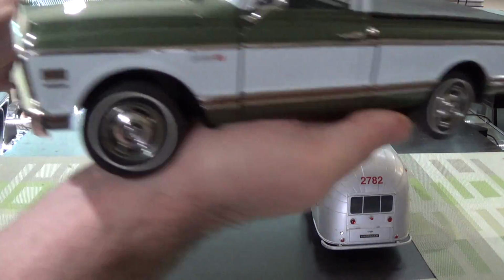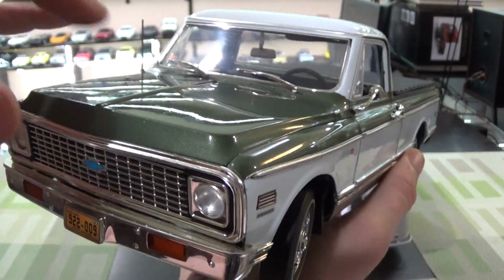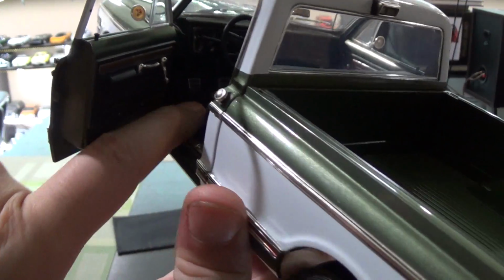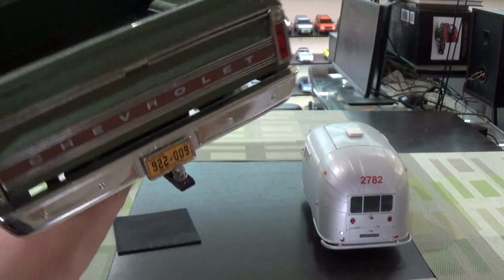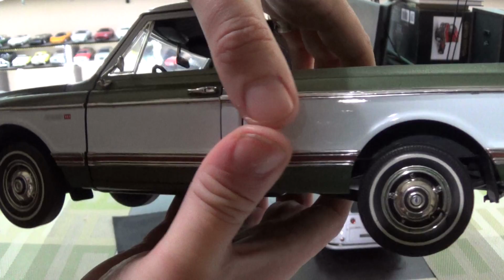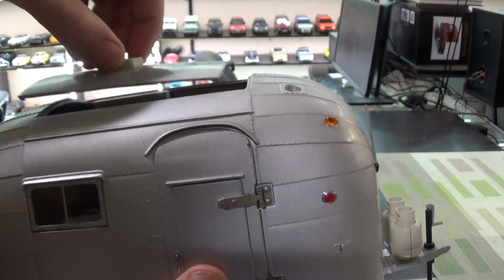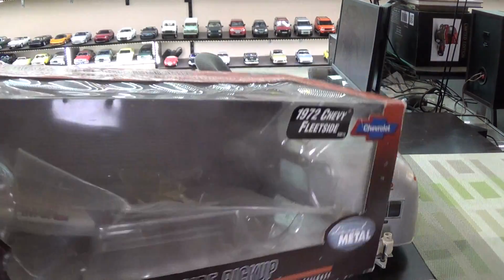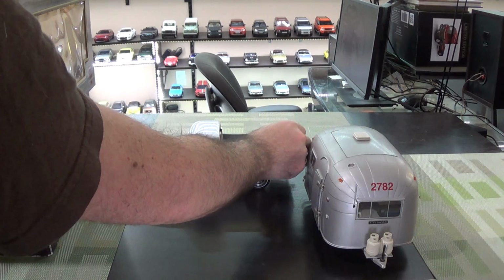1:18 Diecast Review Unboxing Chevy C10 Fleetside by Highway 61 & Airstream trailer by MotorCity